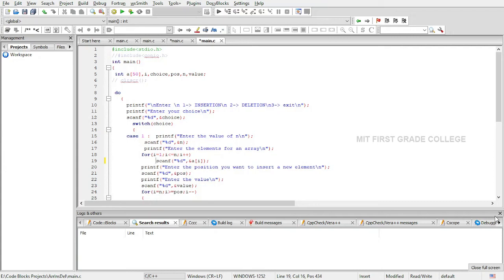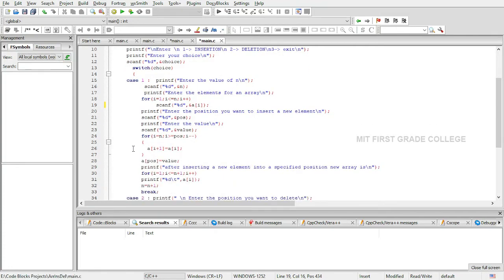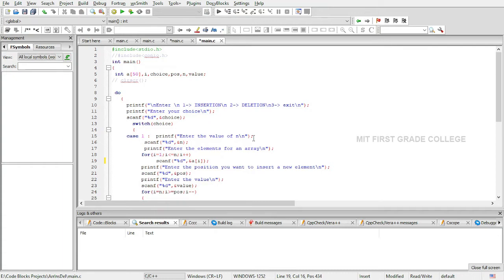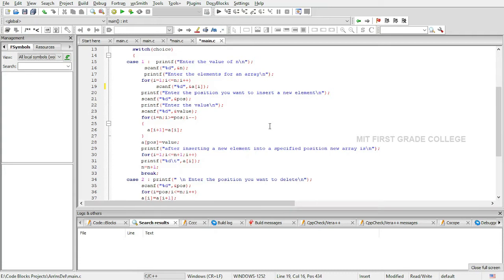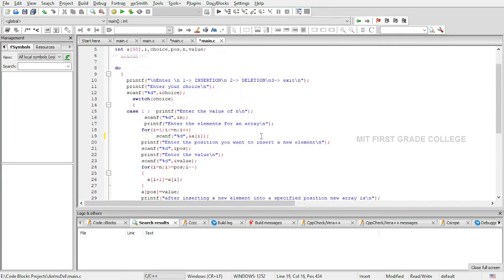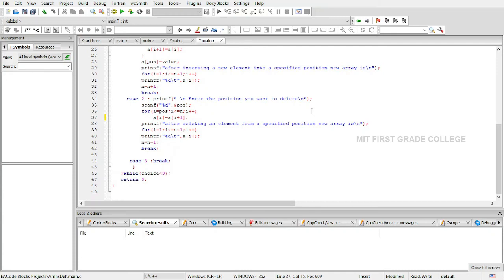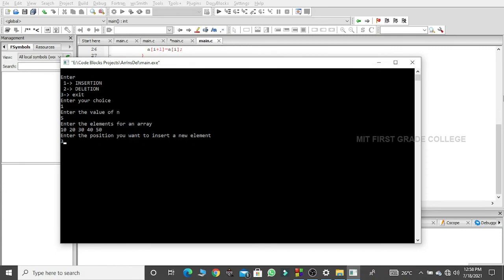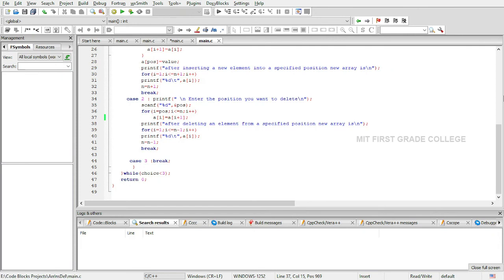BCA | DATA STRUCTURES LAB | PART A 1 & 2 | ARRAY INSERTION | Asst. Prof. MURALIMANOHAR